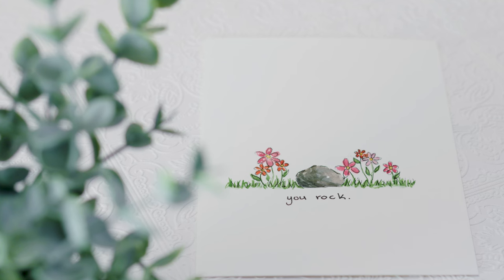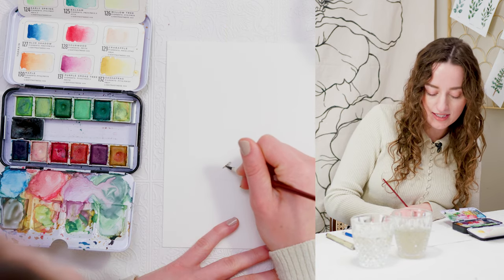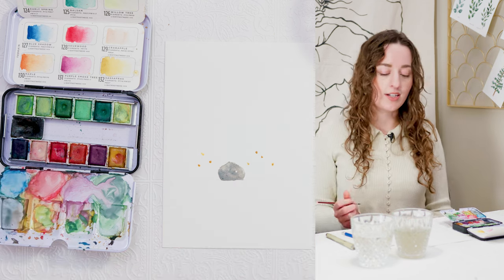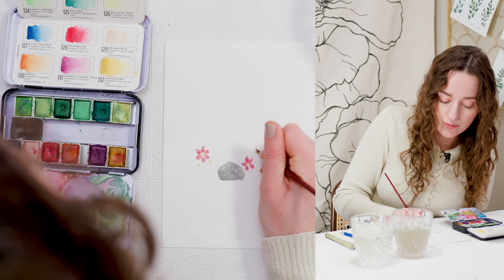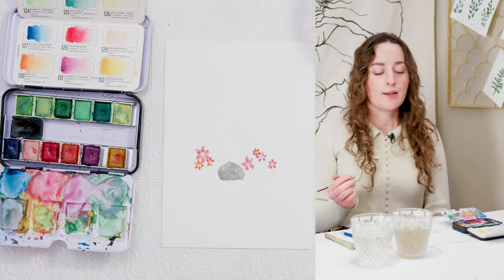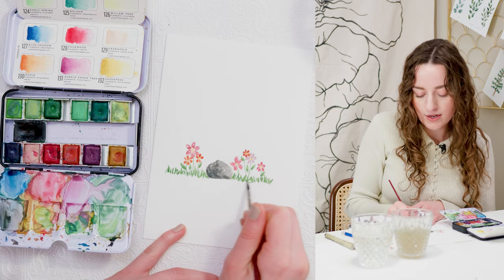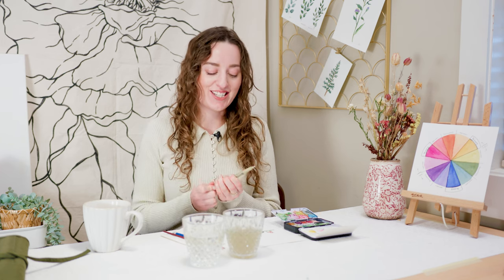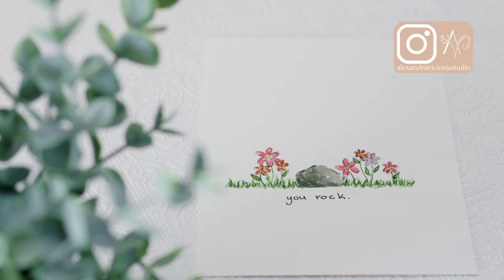DIY Valentines Cards in UNDER 10 MINUTES: "You Rock"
BONUS VIDEO! Paint this cute Valentines card in under 10 minutes! Join me for a 2 week series of simple, cute,  Valentines cards!
Part One: You Rock

Throughout the video, I'll provide step-by-step instructions and useful tips to help you create beautiful, and festive cards that can be done quickly and effortlessly.

Whether you're a beginning watercolor artist or an experienced painter, this tutorial has something for everyone. Enjoy!

SUPPLIES:
Size 2 Brush (Opus Allegro)
Micron 05 Fineliner
Art Philisophy and Co (Terrain)
140lb Cold Press Watercolour Paper
Two cups of water
Pencil

xoxo
Alexandra Victoria

Intro: 0:00
Supplies: 0:24
Tutorial: 0:55
Pen Details: 7:38
Writing: 9:11
Outro: 9:55